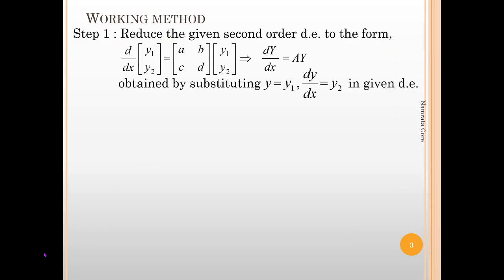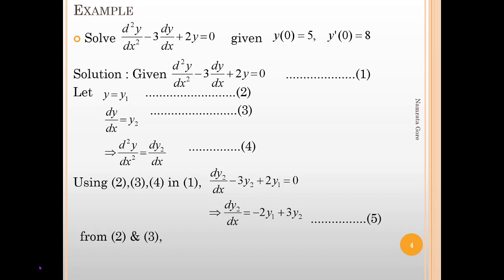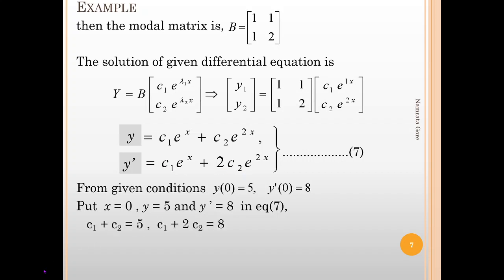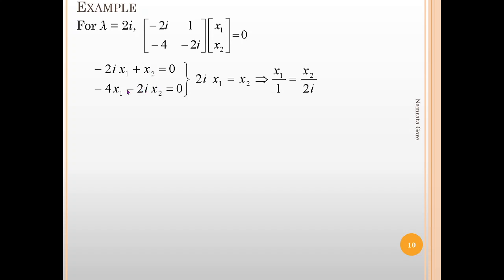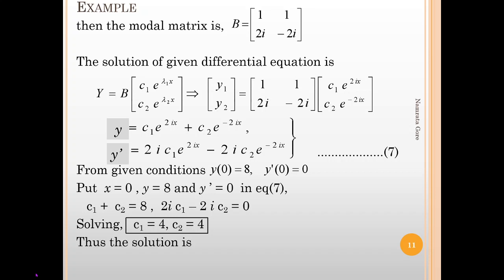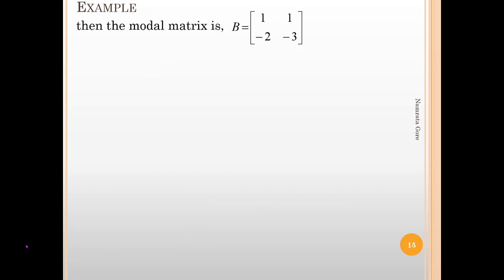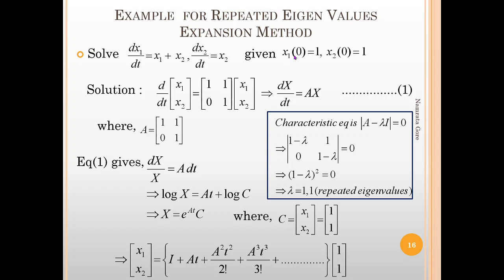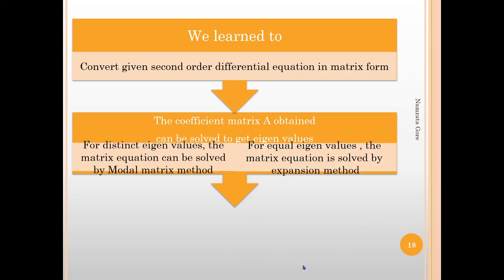Solution of second order differential equations with constant coefficients using Matrices